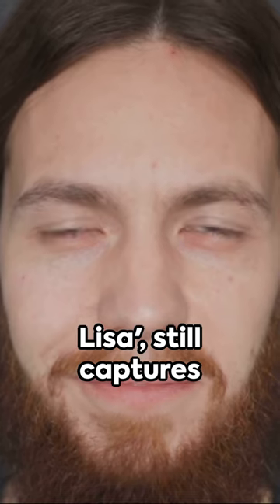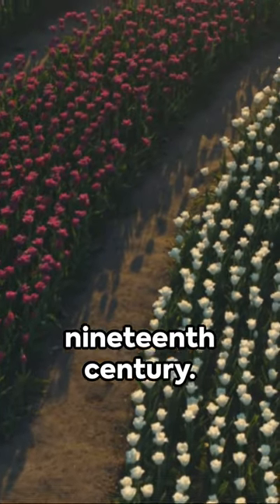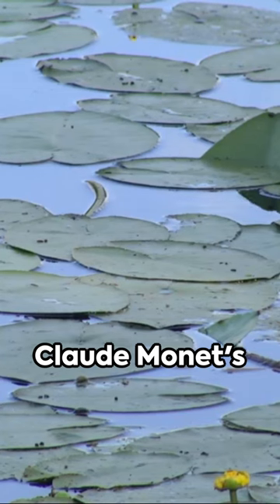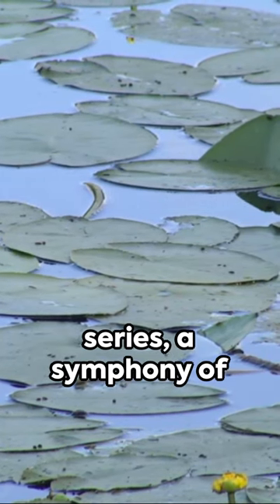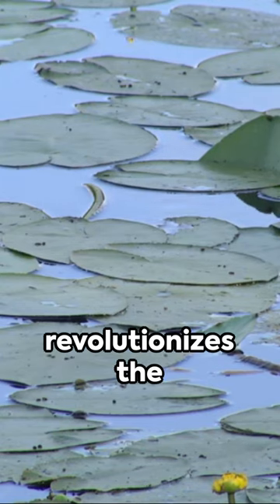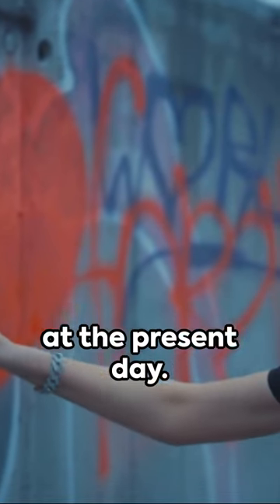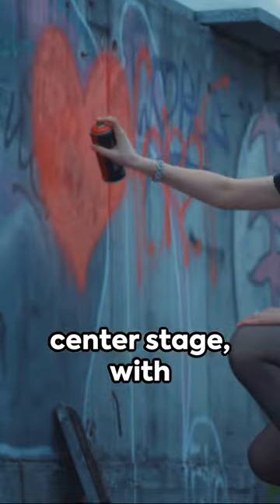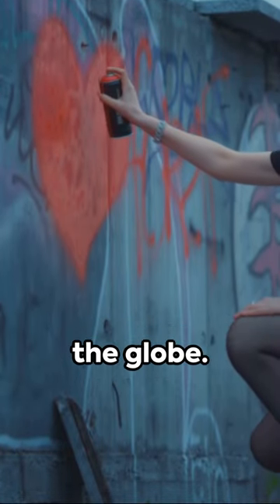Express Easel: Quick Insights into Iconic Art in 60 Seconds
🕰️✨ Step into the past with "History Facts" where history comes alive, and fun facts take center stage! 🌎💡 Immerse yourself in a world of fascinating historical tidbits that will make you rethink what you thought you knew about the past. But that's not all – we don't just drop facts; we turn them into captivating documentaries that unfold the stories behind the moments that shaped our world. 🎥📜